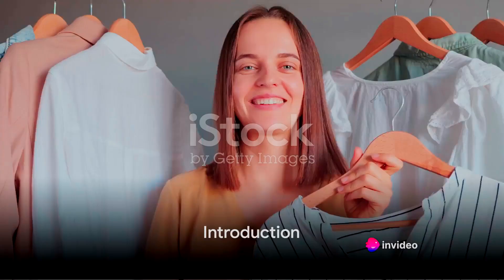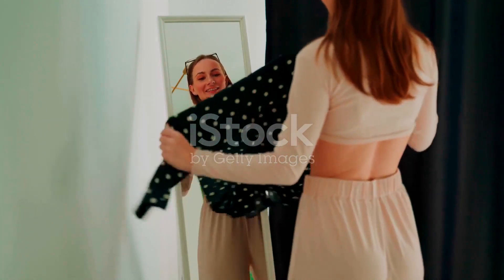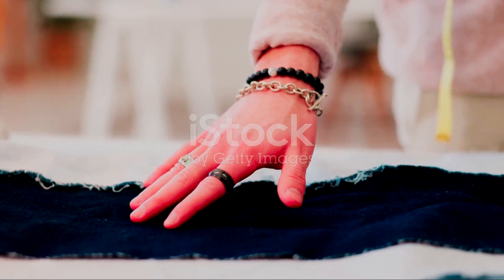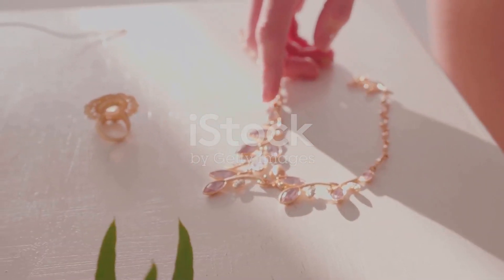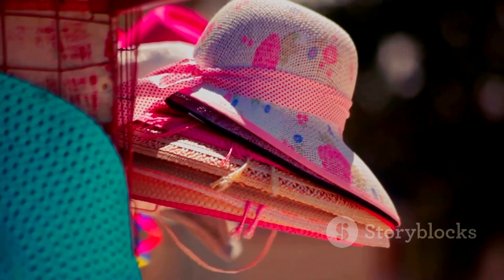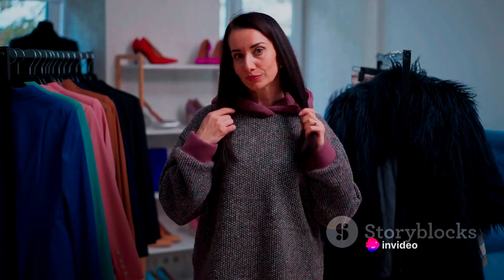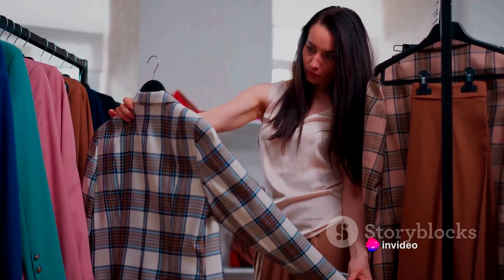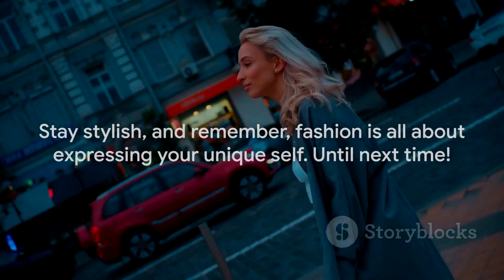Declutter and Refresh: Give Your Wardrobe a New Life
In this video we will show you how to elevate your daily style with intentional changes that make your outfits better
This video is a guide on finding your personal style without spending a lot of money. The speaker suggests that people are constantly bombarded with fashion ideas from various sources, making it difficult to develop their own unique style.

The speaker recommends creating a mood board to collect and organize inspiration for your dream aesthetic. Once you have a better understanding of what you like, you can start to analyze your existing clothes and see what pieces you can use to create your desired look.

The speaker also suggests modifying outfits from your inspiration to fit you, even if you don't have all the exact pieces. She emphasizes that you don't need to throw out all your clothes and that paying attention to other factors like makeup, hair, and jewelry can also elevate your style.

Finally, the speaker emphasizes the importance of confidence. She encourages viewers to experiment and have fun with fashion, and to not be afraid to express themselves through their clothing.